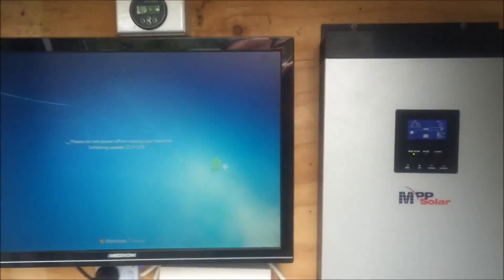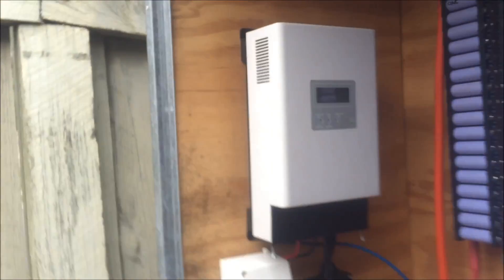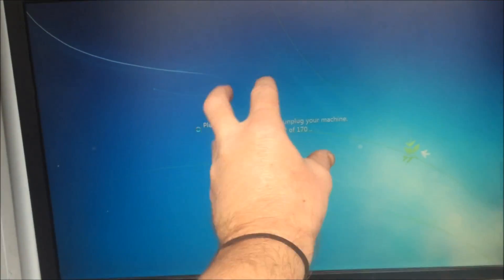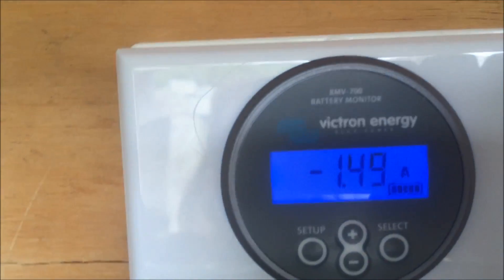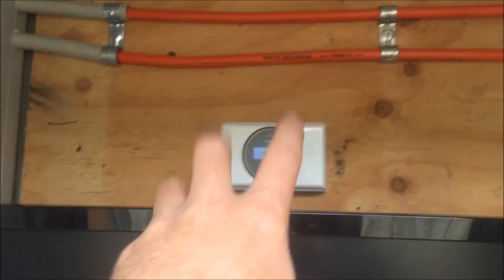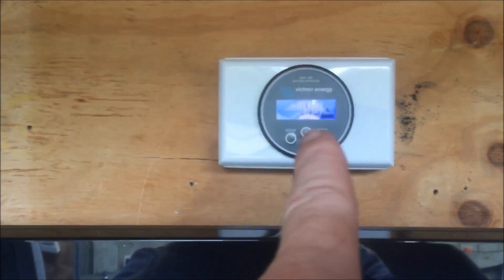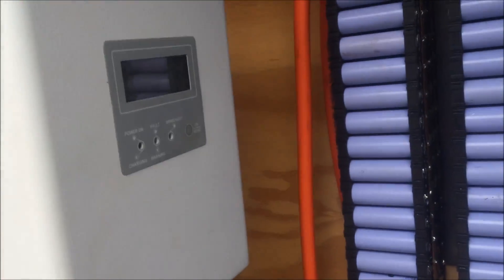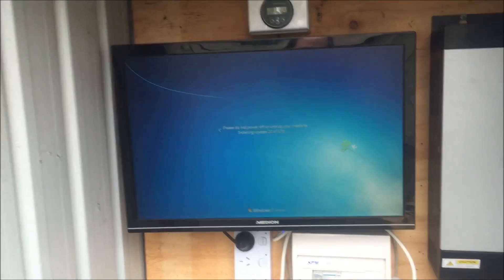This is satisfying, 26v still in bank after 14 hours use.